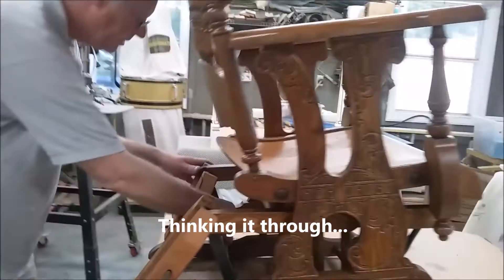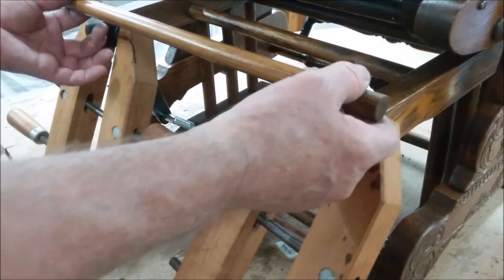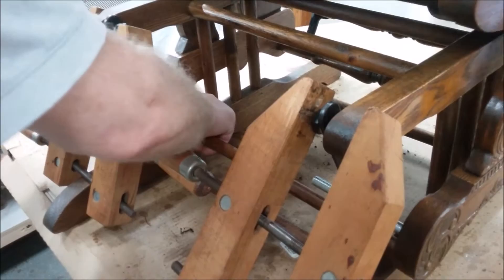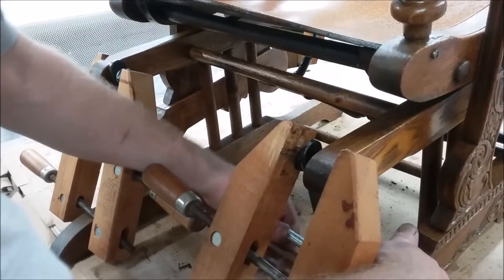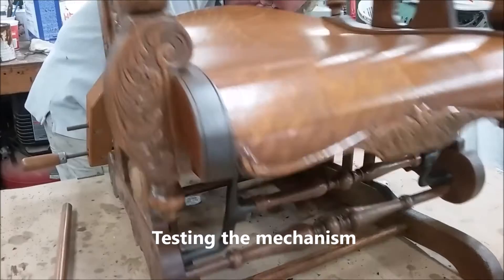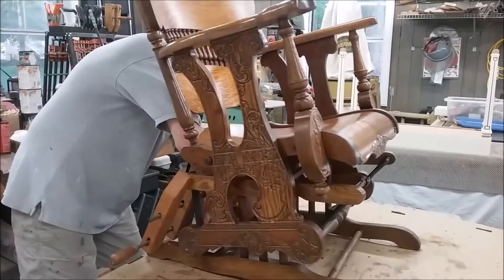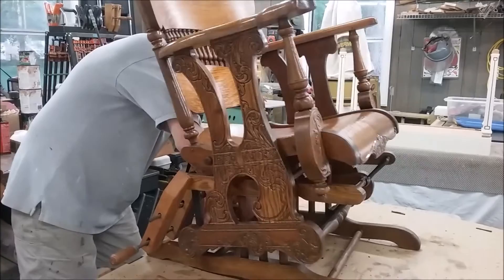Repair and refinish of Victorian glider rocker with broken mechanism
A brief video (just over 1 minute) showing our repair and restoration of a beautiful tiger oak, Victorian glider rocker with the back mechanism missing -- and how we fixed this